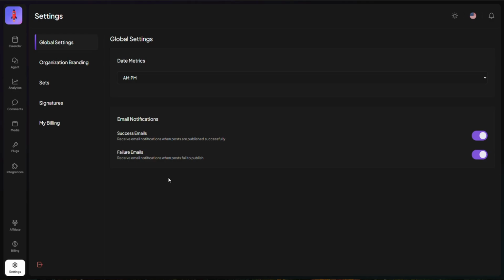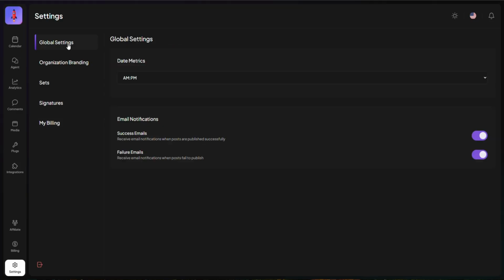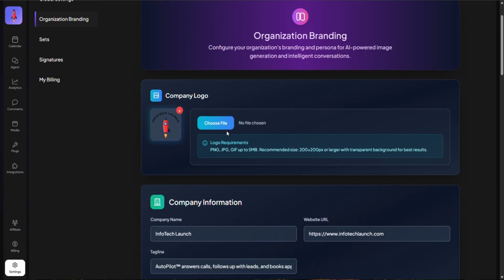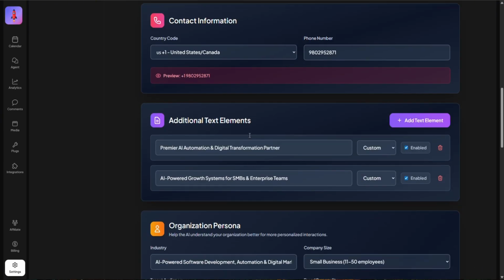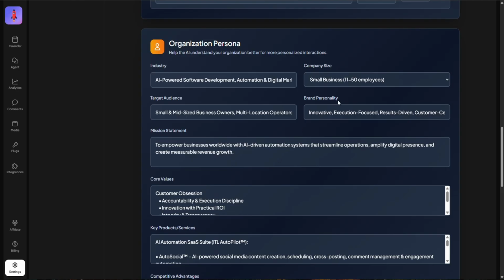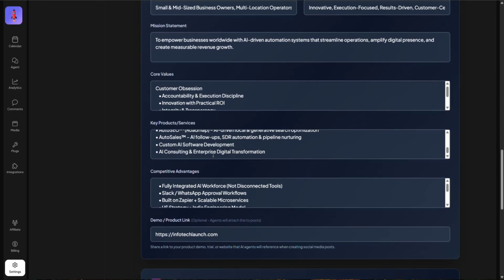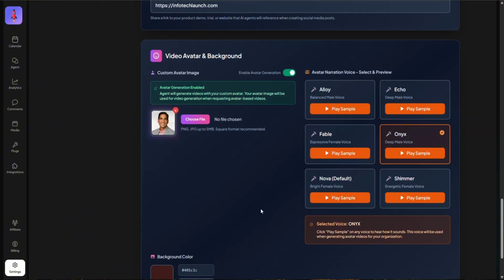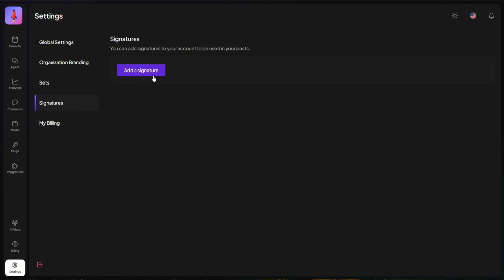Organization Branding & Custom AI Avatar | AutoSocial Personalization Feature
In this video, we explore the Organization Branding and Custom AI Avatar feature in AutoSocial, designed to help businesses personalize their AI-powered social media automation experience.

With this feature, businesses can customize their platform identity by adding their organization branding, logos, and a custom AI avatar that represents their brand across automated interactions and content creation.

In this tutorial, you will learn:
• How to set up your organization branding inside AutoSocial
• How to upload and manage your company logo and brand details
• How to create and customize your AI avatar
• How the AI avatar represents your brand in automated interactions
• How branding helps maintain a consistent digital identity

This feature helps businesses create a unique brand presence while using AI-powered automation for social media management and engagement.